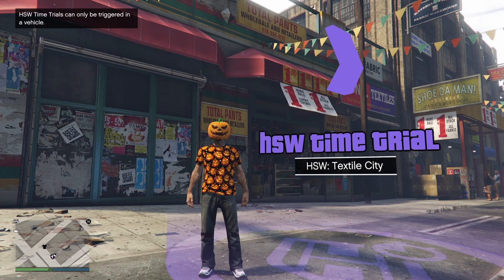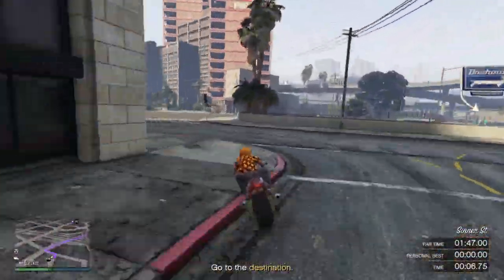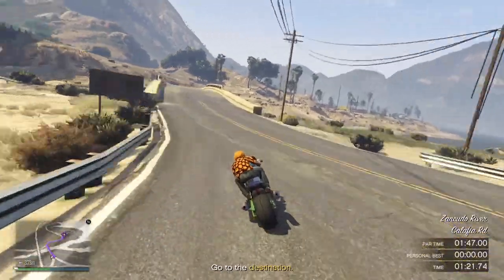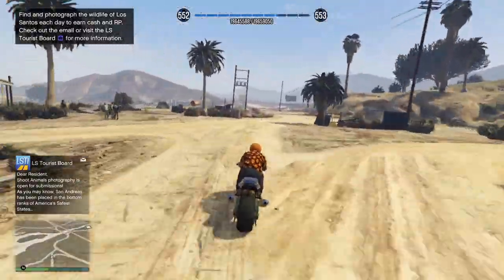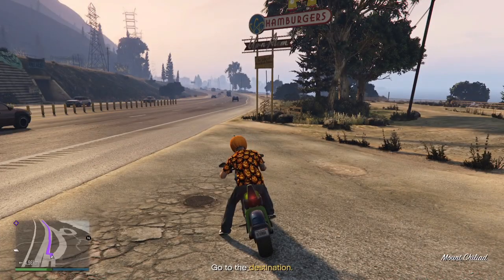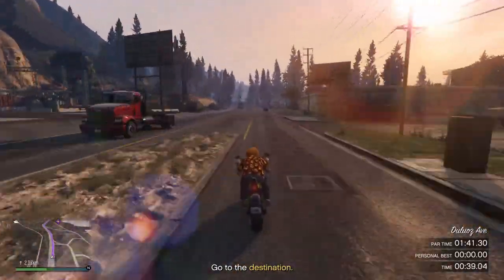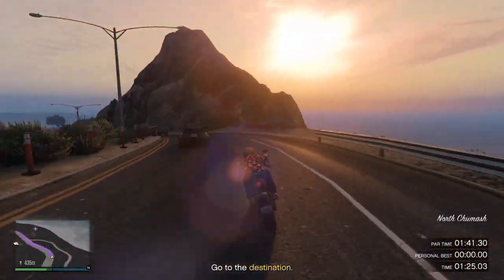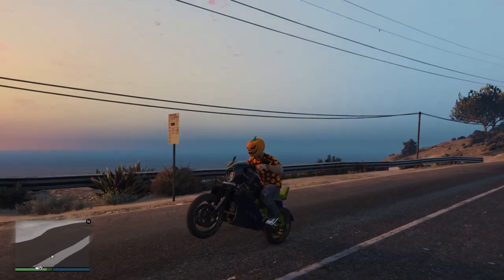How to Beat this week's Time Trial in GTA Online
In this video, "How to Beat This Week's Time Trials in GTA Online," we provide an in-depth guide to conquering the Textile City HSW Time Trial for a $250K reward and the Up and Atom Time Trial for $100K.

Learn the best vehicles to use, optimal routes, and expert tips to shave off seconds and ensure victory.

Whether you’re a new player or a seasoned racer, our strategies will help you maximize your earnings in GTA Online.

Join us to elevate your racing skills and earn big!